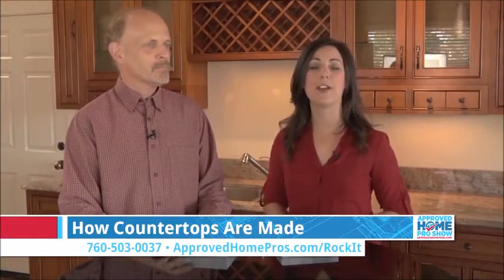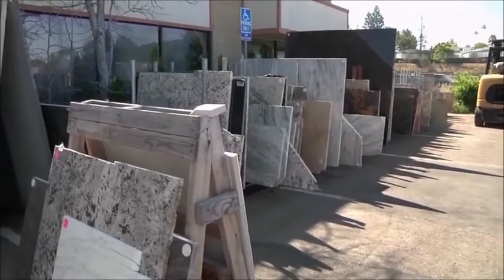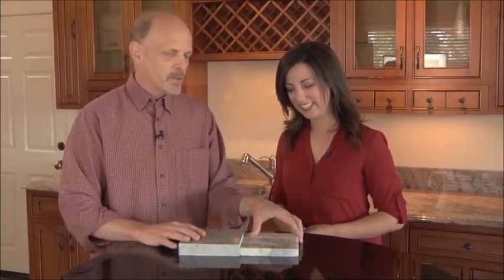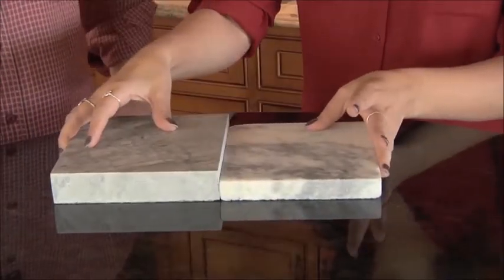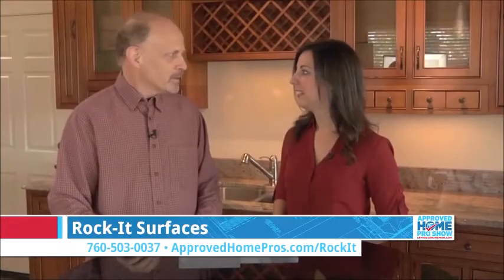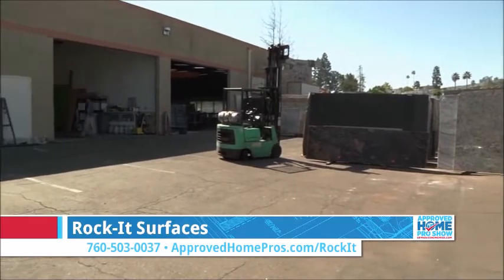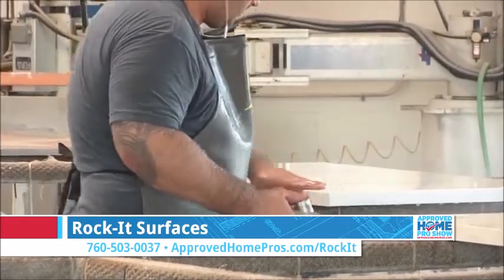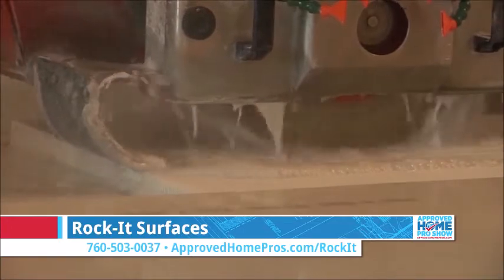San Diego Countertops: Rock-It Is A One-Stop Shop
San Diego Countertops: Rock-It is a one-stop shop for countertops. In an industry traditionally seperated by materials suppliers, fabricators and installers, Rock-It offers everything under one roof to streamline your experience.